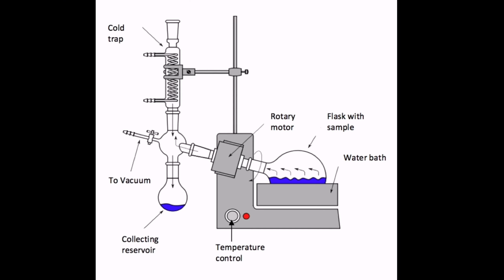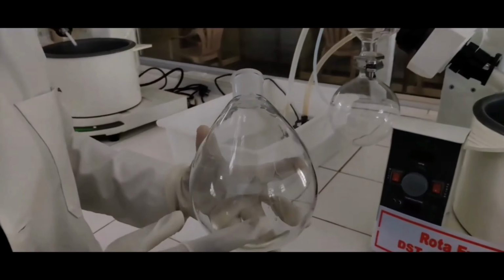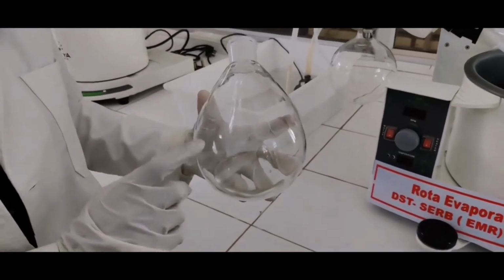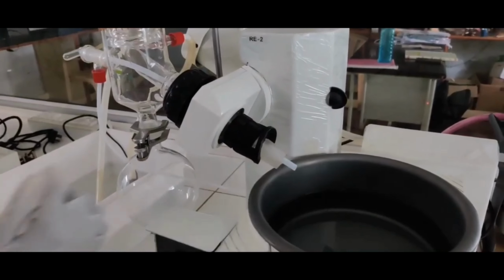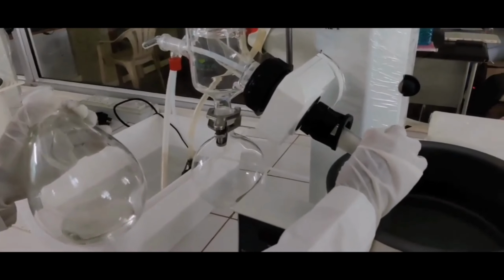Rotory Flash Evaporator |Instrumentation| Removal of methanol from Methanolic Plant extract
Removal of Methanol from methanolic plant extract using Rotory flash Evaporator.